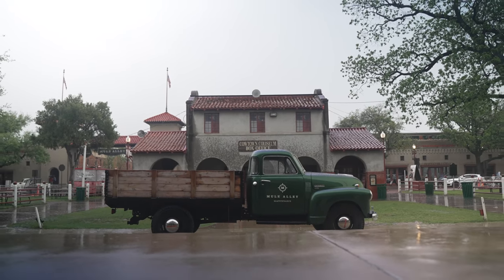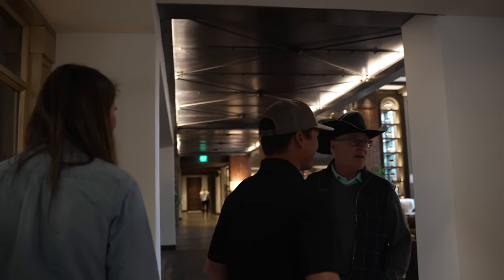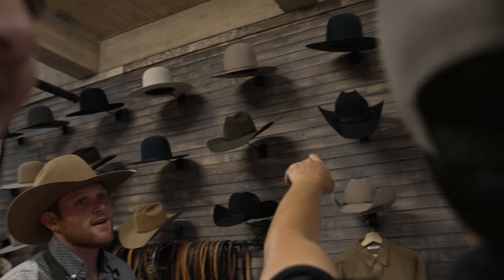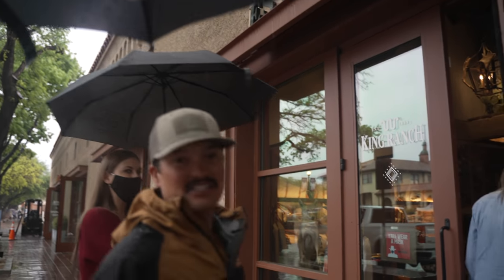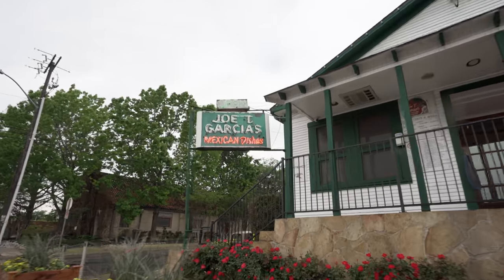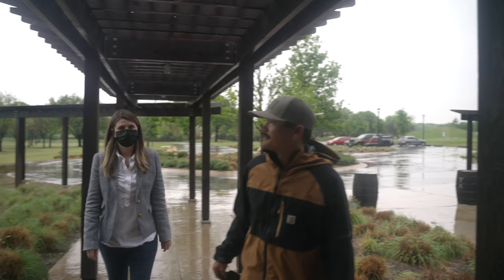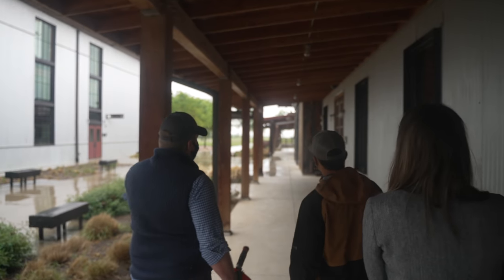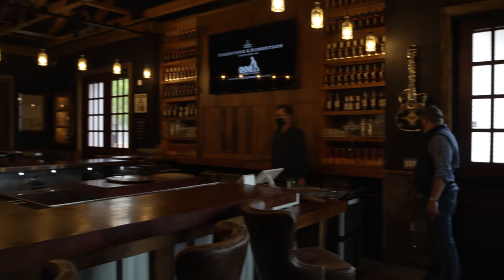Best Places in Fort Worth (for visitors)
Join Chris and Trait Zaldain on a trip through Fort Worth host of this week's Bassmaster Classic. See the best places to eat, shop, drink and stay while you attend the Bassmaster Classic in Fort Worth. Wondering about other places like sushi, tacos, etc? Ask Chris and Trait below for quick answers to where you are wanting to go and things you are looking for.

0:00 Start
0:30 Hotel Drover
2:26 Proper Supply Co.
5:52 MB Mercantile and Supply
6:51 King Ranch Store
8:16 Cattle Drive
9:01 Joe T's
9:39 Provender Hall
10:37 Springhill Suites Hotel
11:16 TX Whiskey Tour
16:15 Panther City BBQ
17:30 Top Golf
19:20 Reata Restaurant
21:47 Love Shack
22:10 Billy Bob's Line Dancing
24:37 Maple Branch Brewing Company
30:36 Dickies Arena
32:13 Ending Thoughts